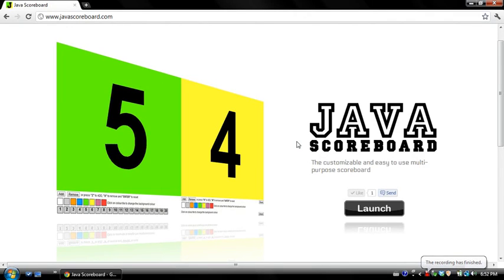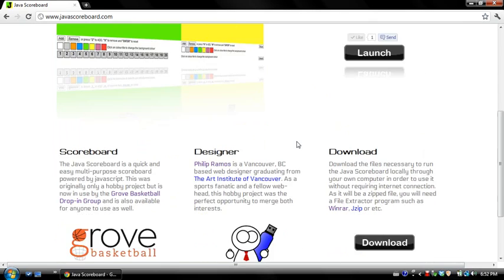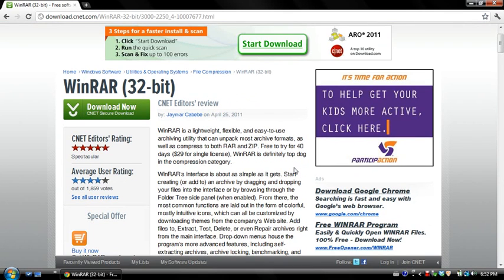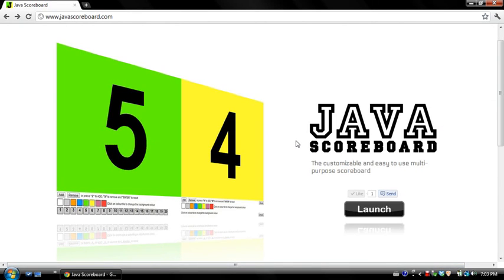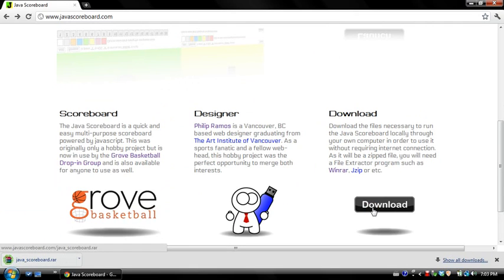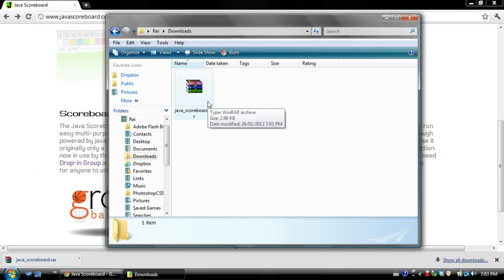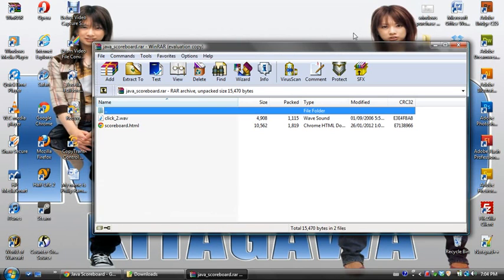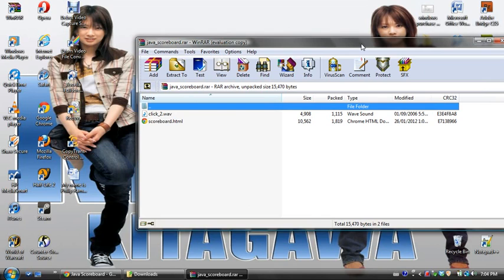Java Scoreboard Download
Customizable and easy to use Javascript powered multi-purpose scoreboard.